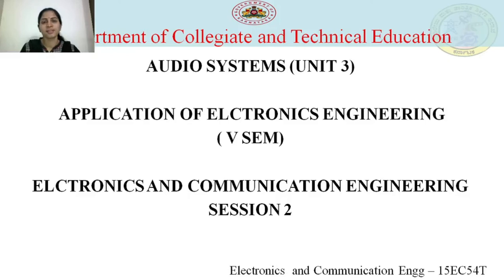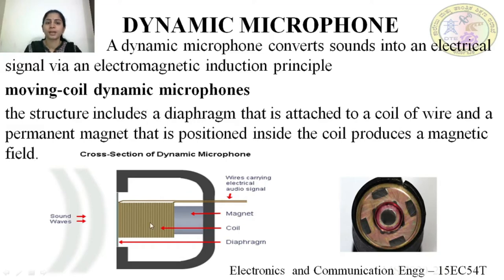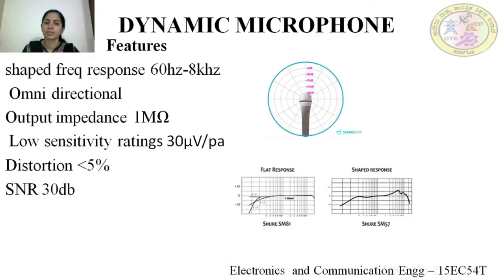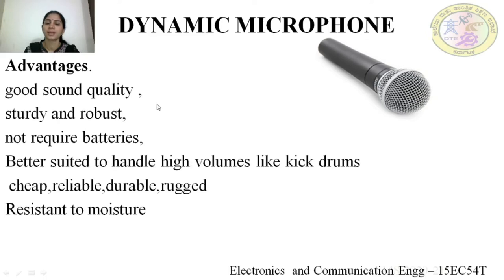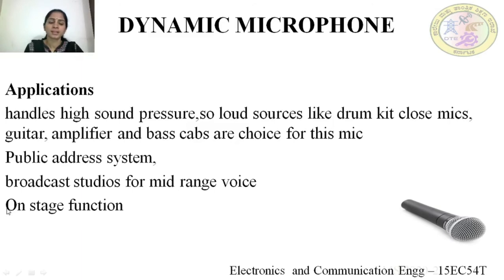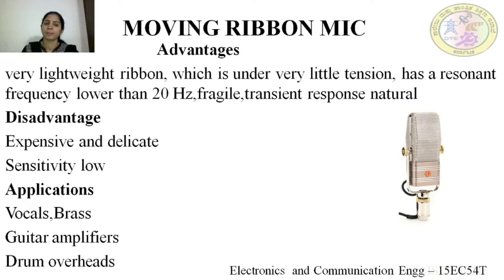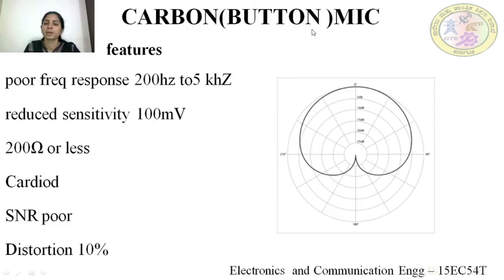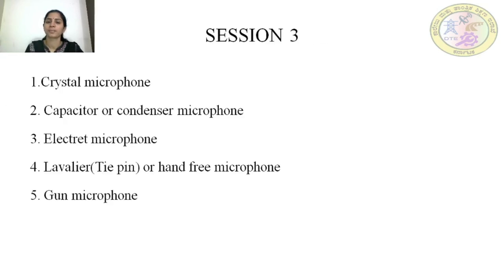EC 15EC54T U3 S2 VID